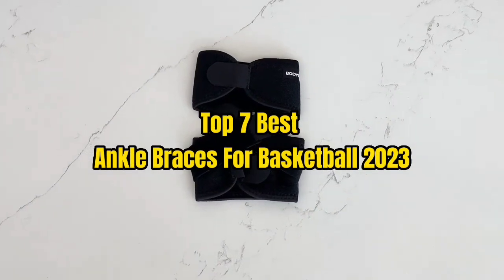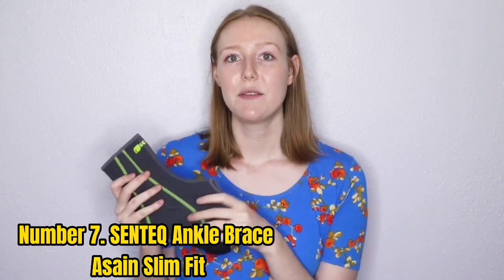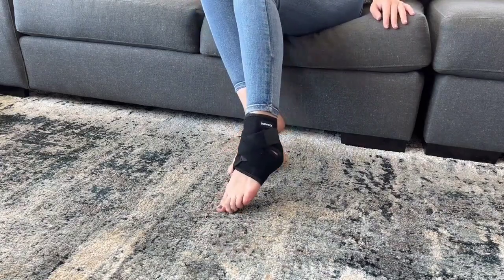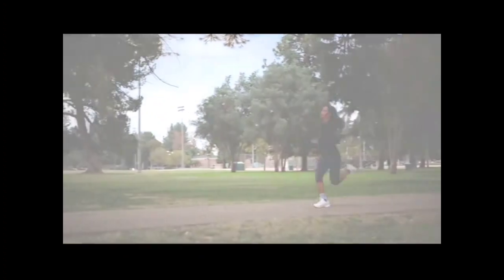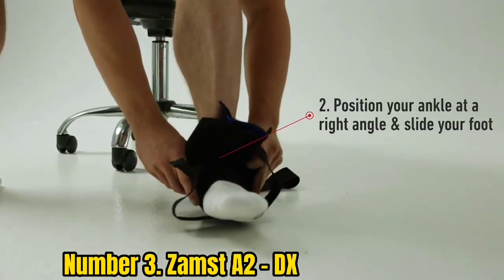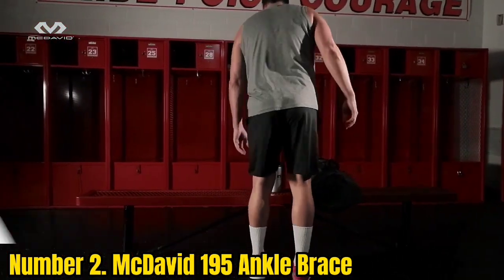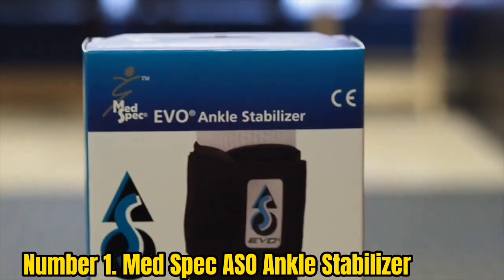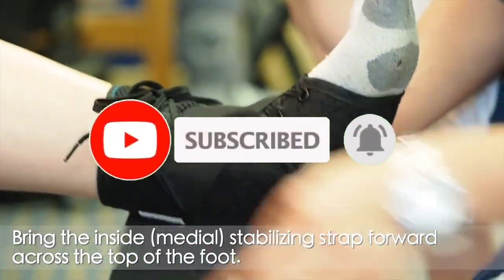Top 7 Best Ankle Braces For Basketball 2023